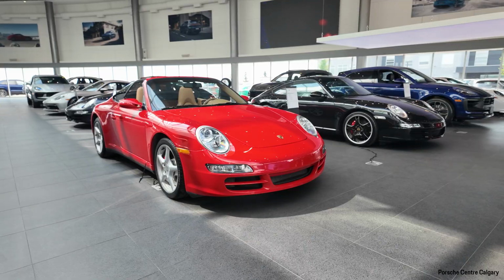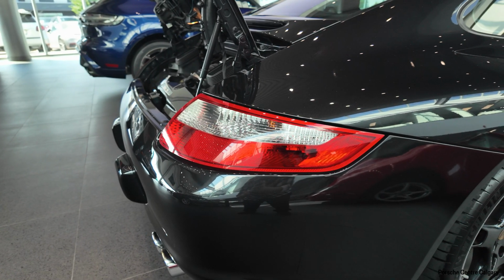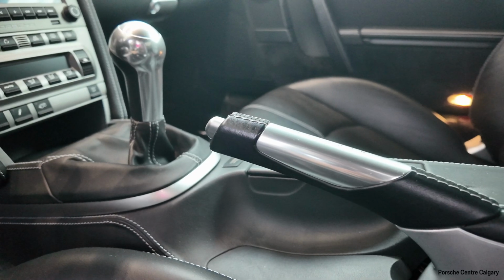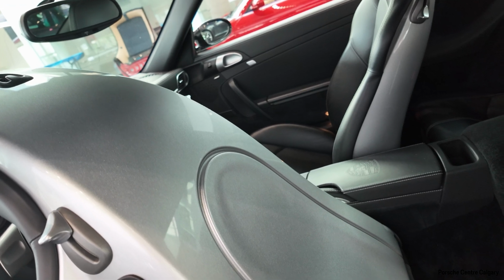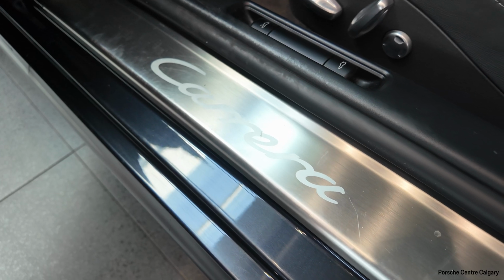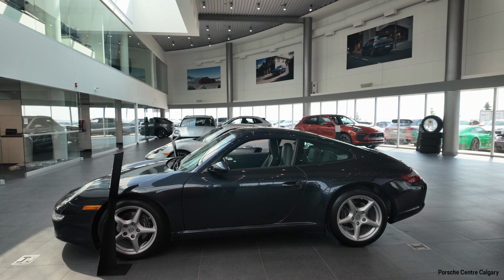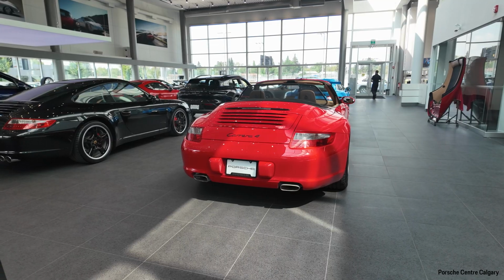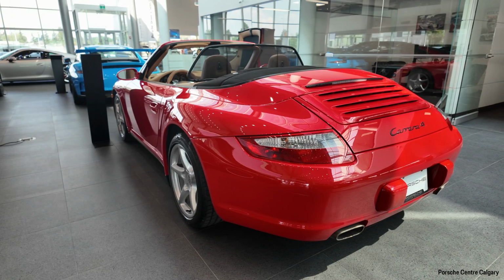What Is The Best Porsche 997 911 | #997 porsche classic #911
With the 997 joining the classic program, we though we would take a look at three of our own 997's that we have in inventory and leaving soon from the showroom.

2007 Carrera | Sold
2006 Carrera 4 Cabriolet | Sold

We offer finances up to 6 years on classic vehicles, don't hesitate to reach out to our sales team to schedule an appoint for your next new to you Porsche.

8300 Blackfoot Trail SE
Calgary, AB T2J 7E1
Canada